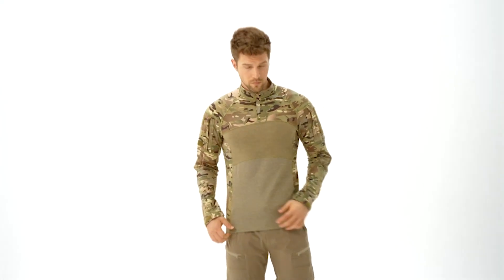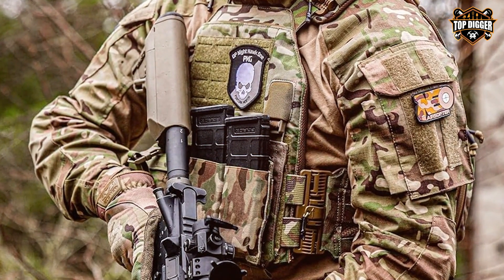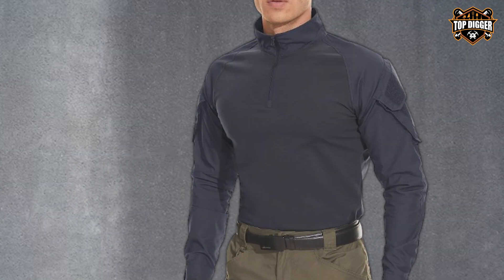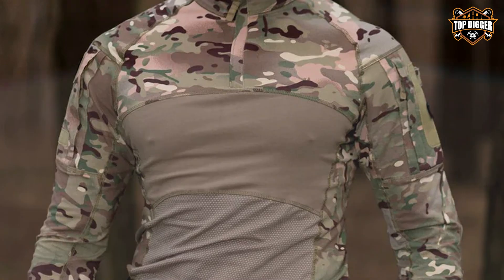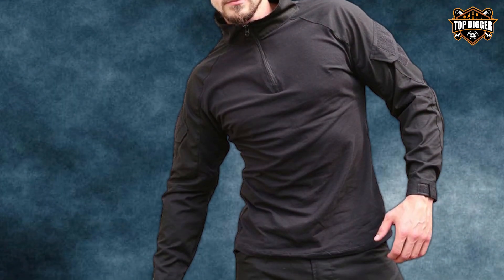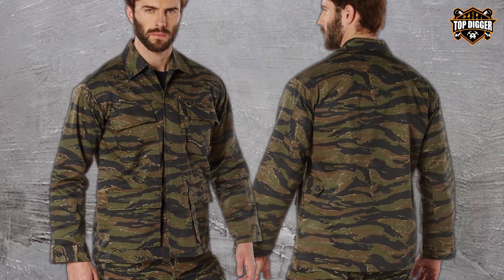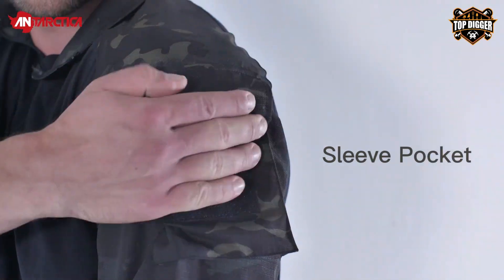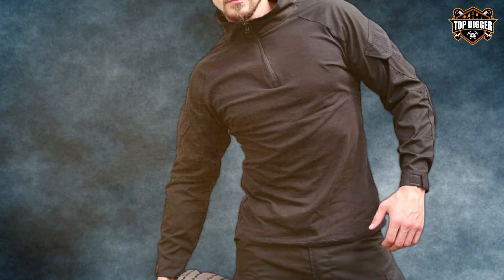Top Tactical Wear: 7 Shirts That Stand Out in 2024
Top 7 Best Tactical Shirts in 2024

Links to the Best Tactical Shirts we listed in today's Tactical Shirt review video:

1 CQR Combat Shirt Men Zip Long Sleeve Camo

2 MAGCOMSEN Tactical Military Shirt Men Zip Pockets

3 CARWORNIC Assault Combat Shirt Men Camo Slim Zip

4 ReFire Gear Army Combat Shirt Men Camo Zip Slim

5 Rothco Camo BDU Military Shirt

6 Propper Tactical Long Sleeve Shirt Men

7 ANTARCTICA Tactical Long Sleeve Shirt Men Combat Slim

What are the Best Tactical Shirts in 2024?

In today's video we reviewed the Top 7 Best Tactical Shirts on the market in 2024. We made this list based on our personal opinion and we ranked them in no particular order, after doing our research based on their prices, quality, durability, brand reputation and many more.

After watching this video you will know which are the best budget, top selling and top rated Tactical Shirt on the market today.

If you choose from this list you can be sure that you buy one of the best Tactical Shirts available today.